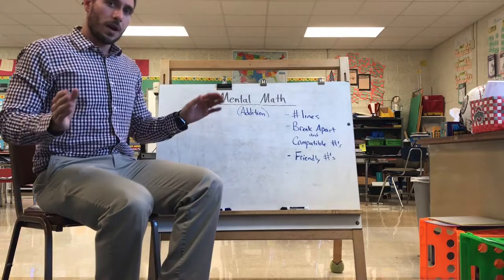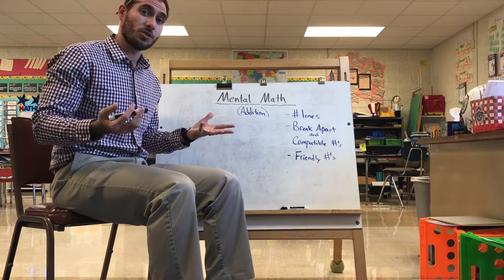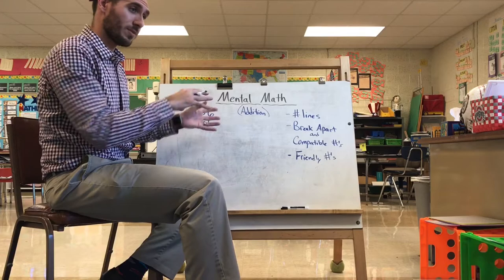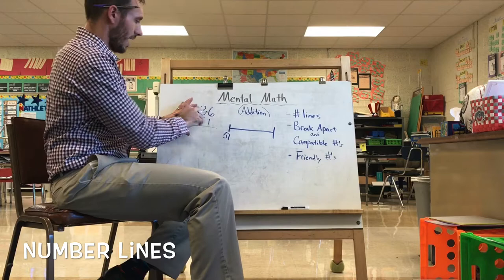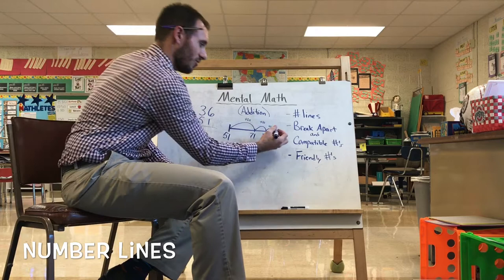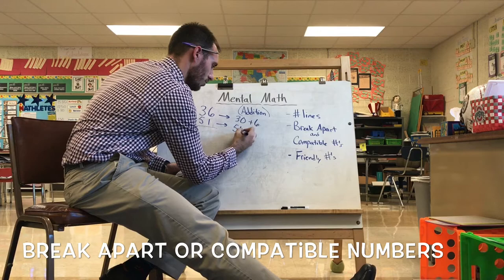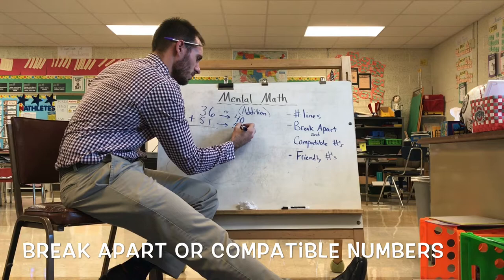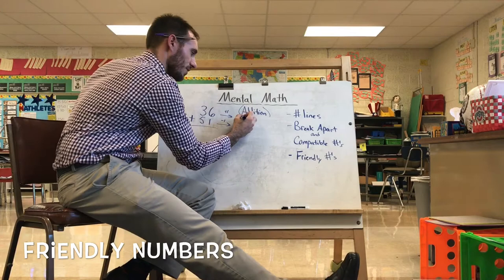Mr. Best's Educational Video #1 - Mental Math for Addition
Welcome to Mr. Best's Educational Videos!  I'm a 3rd grade teacher from Joshua Dixon Elementary in beautiful Columbiana, Ohio.  I'm extremely excited to be bringing this content to ANYONE in need of either wanting to learn more or being reminded of how to use mental math strategies!  Listen up interested parents, guardians, aunts, uncles, cousins, brothers, sisters, and anyone else on the family tree!! I'll show you what my students are learning in class and ways that I like to help them better understand the four (sometimes confusing) useful ways - Number Lines, Break Apart or Compatible Numbers, Friendly Numbers, and Rounding/Estimating - that everyone can use to become superstars at addition!
Good Luck...
Go Clips...
Go Math!

Please provide any comments/feedback for me in making the content as high quality as possible.